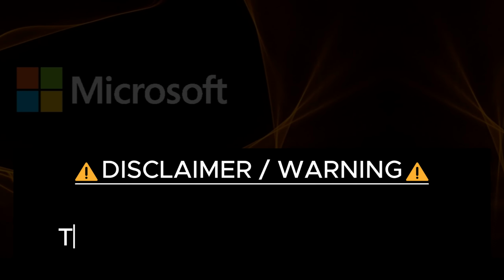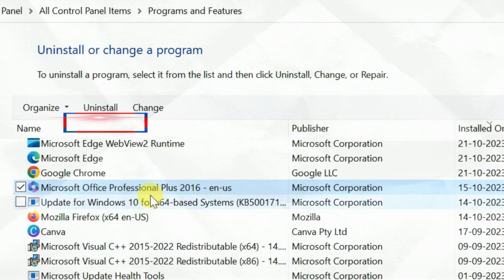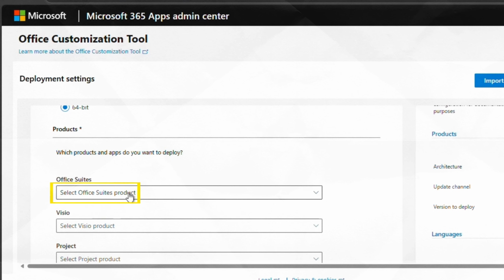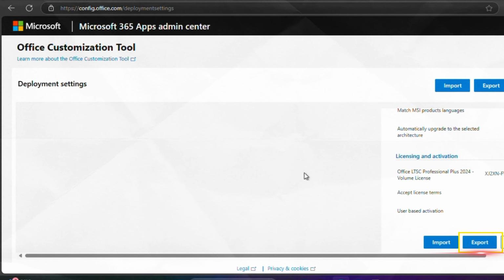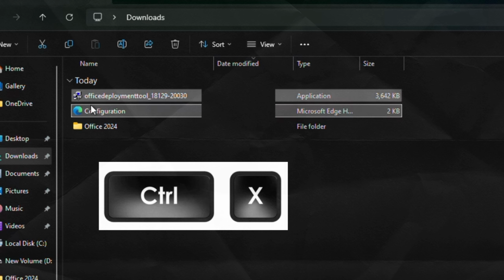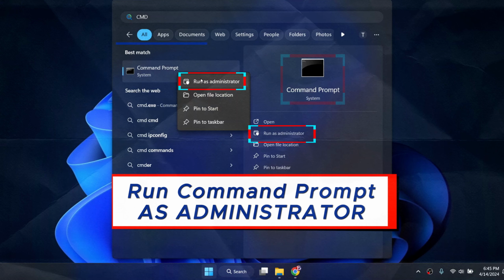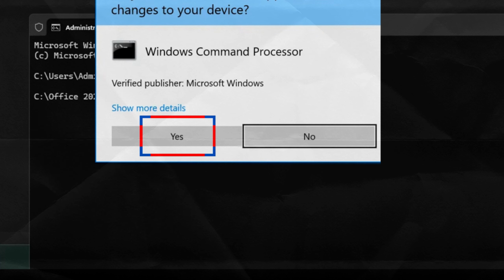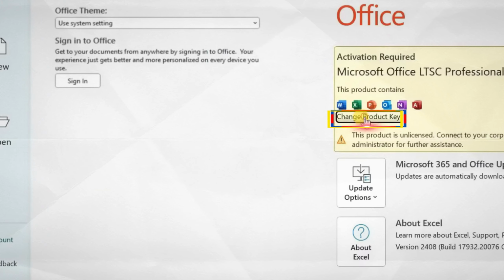Download & Install Microsoft Office, Word, Excel, & PowerPoint| How to Activate Office 2024, MS 365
Showing how to install and activate Microsoft Word, Excel, PowerPoint, Outlook, and other Office 365 apps, legally and directly from Microsoft? In this step-by-step tutorial, I’ll show you how I installed Microsoft Office 365 (Office 2024 version) using Microsoft’s official tools and resources.

⚠️ WARNING / NOTE ⚠️
✅ No cracking
✅ No piracy
✅ 100% legit from Microsoft
✅ Includes how to activate with an official product key

What you’ll learn in this video:

* How to uninstall old Office versions safely
* How to use Microsoft’s deployment tool
* How to configure your Office 2024 setup
* Activation steps (the legit way)
At the end of the video, I’ll discuss potential activation issues and provide advice on how to use a product key properly, ensuring you stay compliant with Microsoft’s guidelines.

🖥️ If your installation requires activation, please use a *valid product key*.

💬 Got questions or ran into an issue?